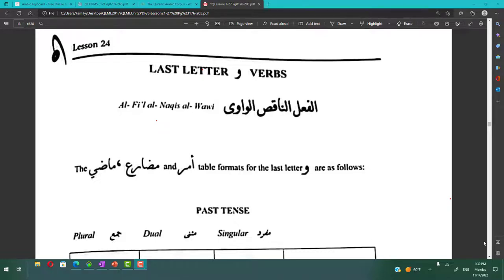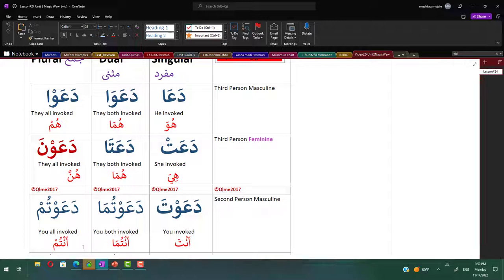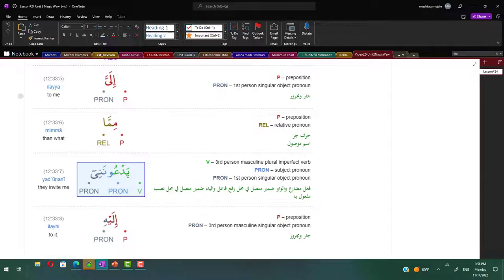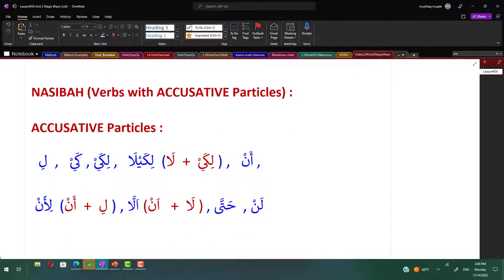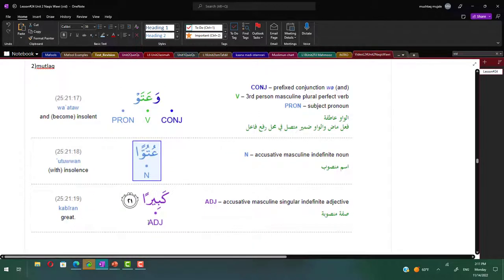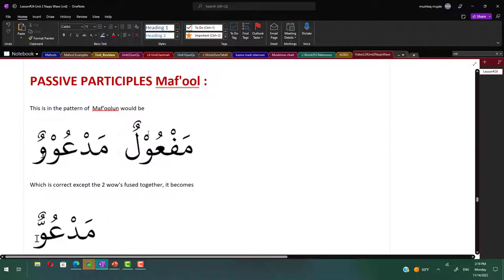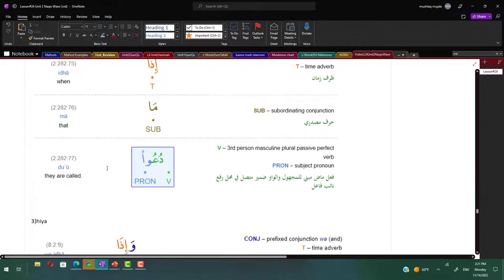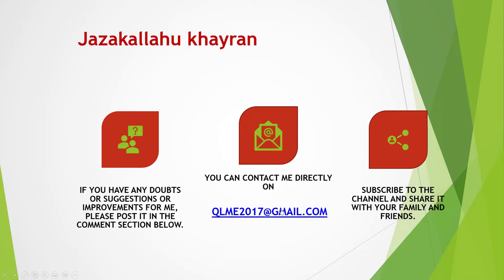Naqis Wawi نَاقِص الوَاوِي Lesson#24 Unit2 Quranic Language Made Easy QLME Arabic Defective/weak V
Naqis Wawi  نَاقِص الوَاوِي Lesson#24 Unit2 Quranic Language Made Easy QLME/ Arabic Defective Verbs
Arabic weak verbs